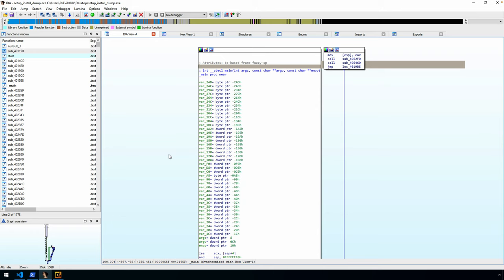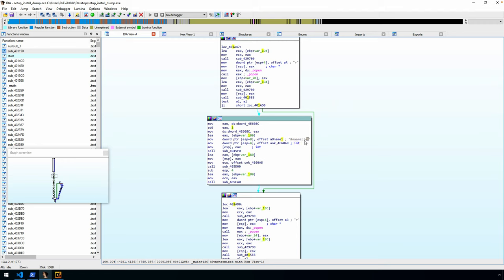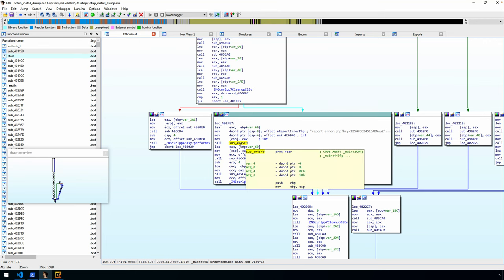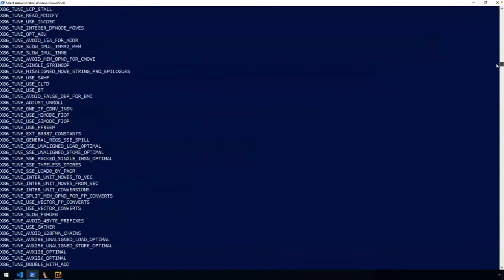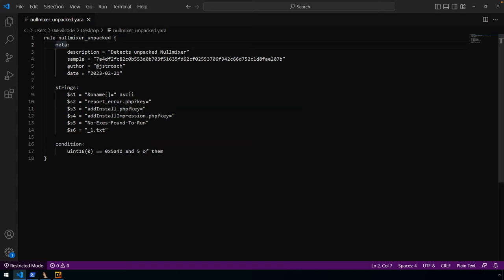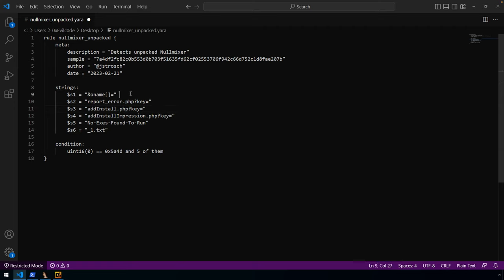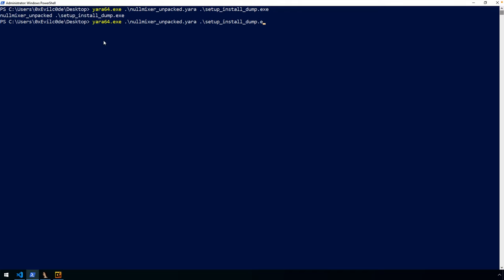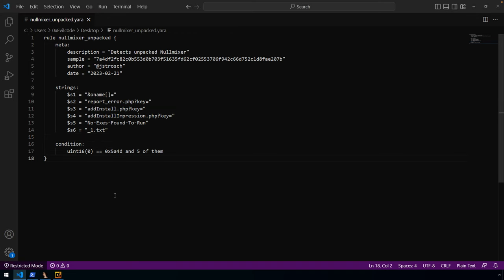Detecting Nullmixer with Yara - Crafting a Custom Rule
Crafting custom Yara rules is a key capability for anyone working in cyber security. In this video, the final part of the Nullmixer Technical Analysis series, we'll look into detecting Nullmixer with Yara and use tools like IDA Pro and Strings to identify strings, understand their context and use them to create a Yara rule of the unpacked binary. We'll also discuss testing methods and caveats with this rule.

00:00 Introduction
01:08 Using IDA To Find String Context
03:59 Using Cross-References to Find More Strings
07:34 Finding Strings with Strings
09:26 Identifying Unique Strings
10:44 Starting Our Custom Rule
12:25 A Brief Discussion on ASCII versus Wide Character
15:58 Testing Our Custom Rule